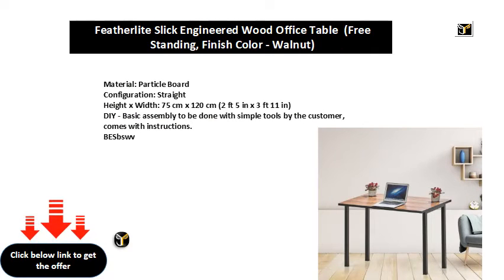Featherlite Slick Engineered Wood Office Table Free Standing, Finish Color Walnut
Material: Particle Board
Configuration: Straight
Height x Width: 75 cm x 120 cm (2 ft 5 in x 3 ft 11 in)
DIY - Basic assembly to be done with simple tools by the customer, comes with instructions.
BESbswy

BESbswy